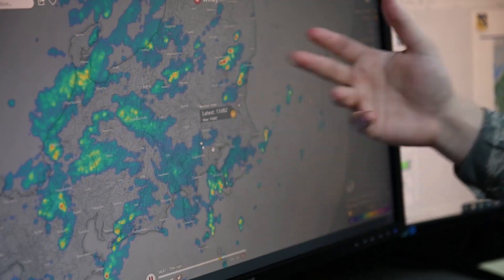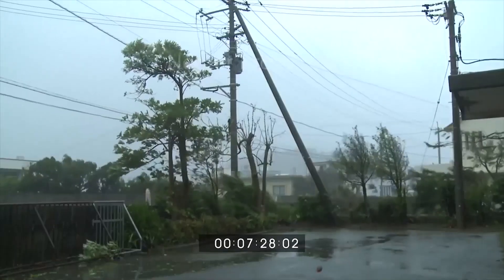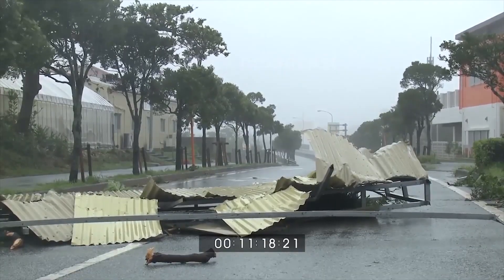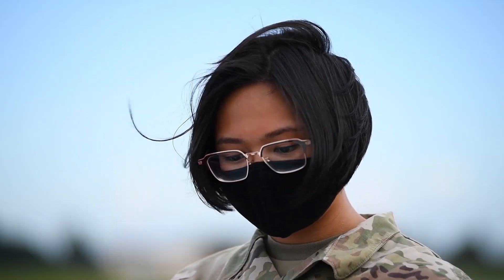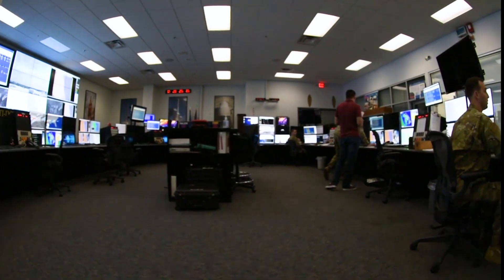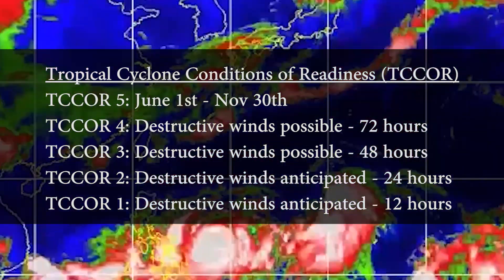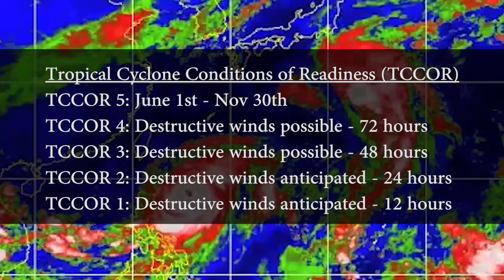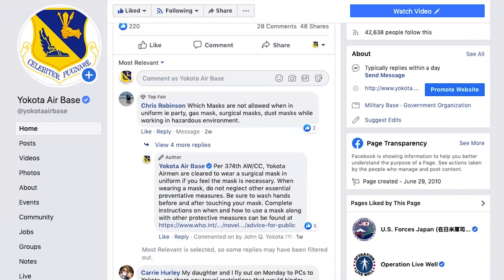Weather Troops & Typhoon Readiness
Typhoon season is here, are you prepared?

The 374th Operations Support Squadron weather flight Airmen use sensors, radars and satellites to keep a watchful eye on the elements around Yokota. With their weather tracking capabilities, they ensure we are prepared for this year's typhoon season!